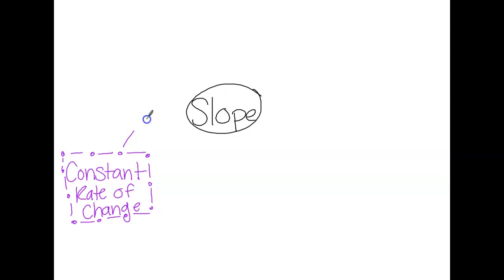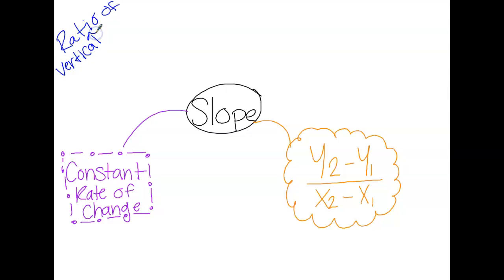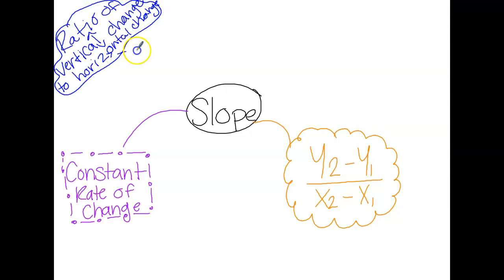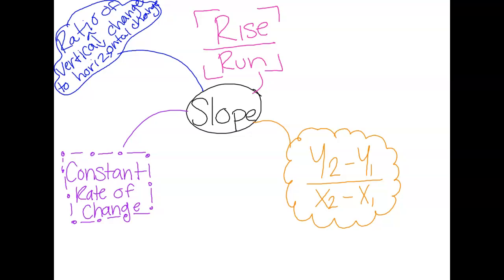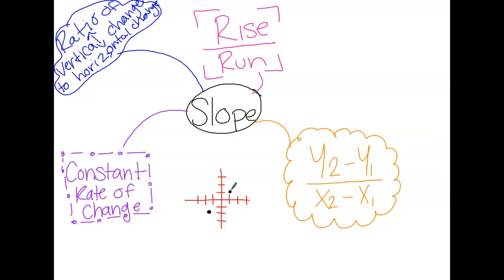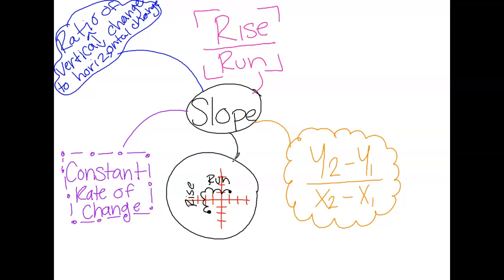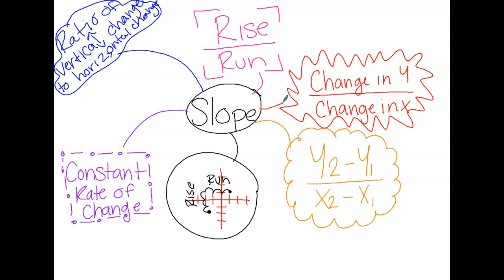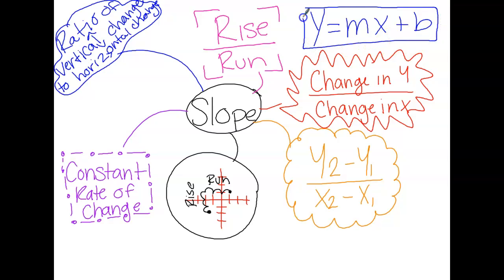Defining Slope and different forms- Concept Map